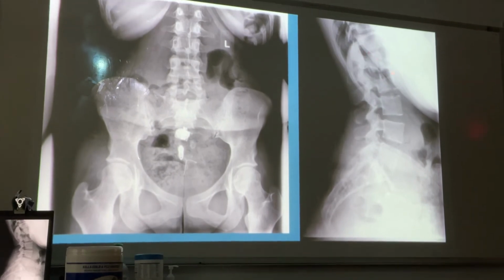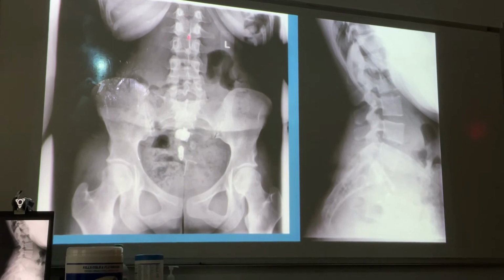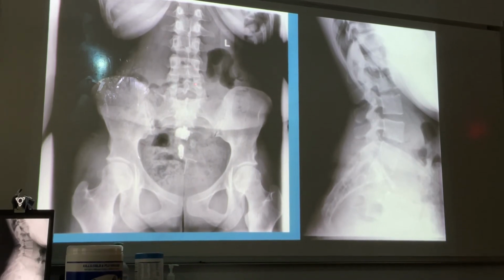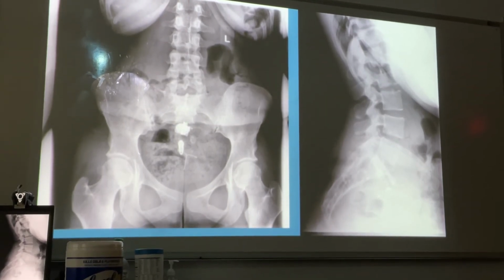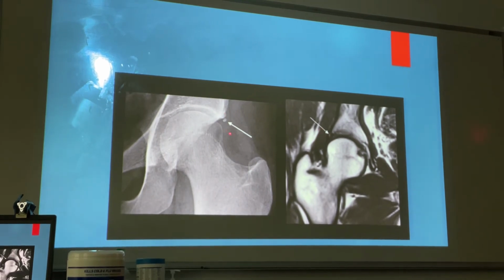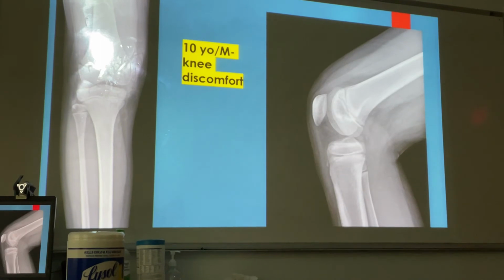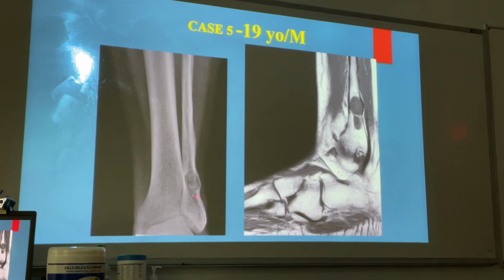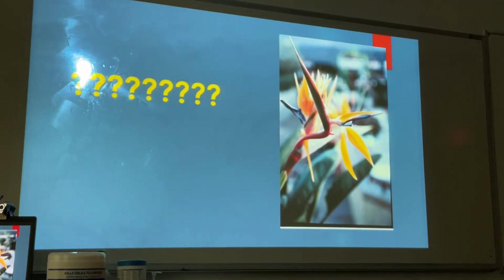June 9, 2022